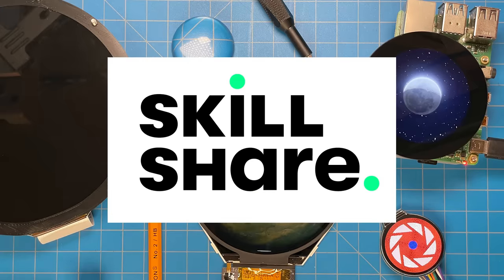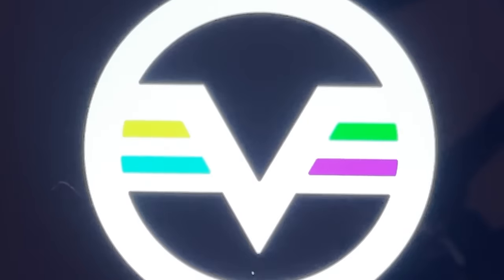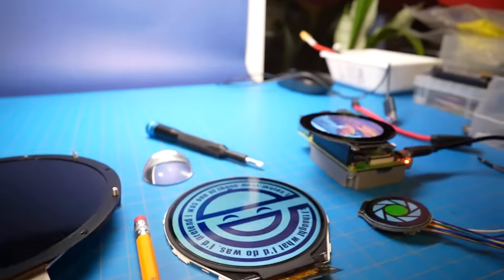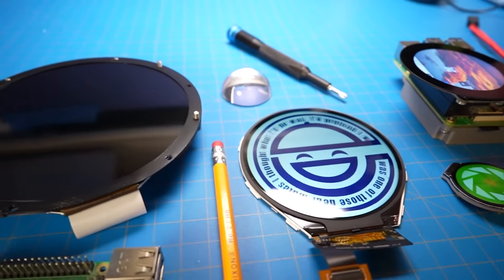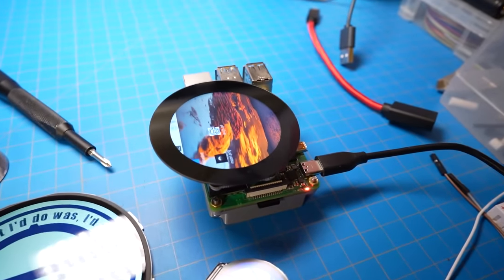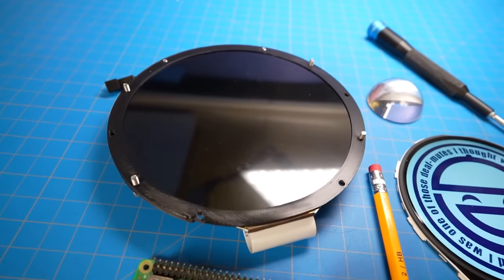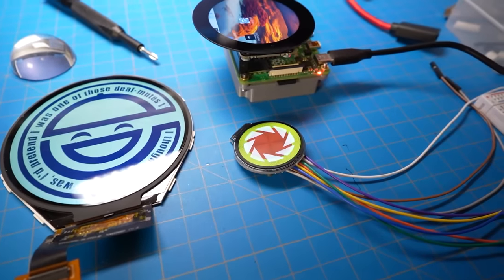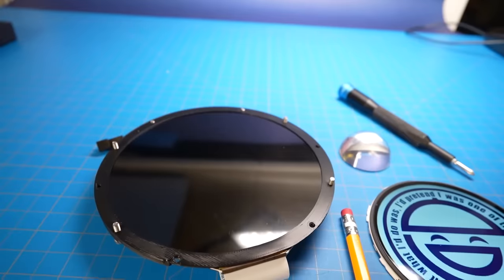Exotic Round Displays and How to Use Them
Circular displays are here! Round screens aren’t exactly useful for productivity, but are too cool to pass buy. Today I’m breaking down a few common varieties to show you how easy it is to get them running with an Arduino, Raspberry Pi, and a regular PC running Windows. All of the displays I've found are linked below.

0:00 Round Introduction
1:34 Sponsorships are how I pay rent :)
2:50 Arduino Compatible 1.28" LCD
4:26 Raspberry Pi Compatible 2.1" LCD with Touchscreen
6:00 OEM 3.4" LCD with HDMI
8:28 OEM 5" LCD with HDMI
11:30 Playing Portal 2 and Minecraft on the Round 5" Display
12:55 Circular Display Project Ideas

Amazon - Waveshare 1.28” GC9A01, IPS, SPI control, documented libraries

DFRobot round - Cheapest option, SPI control, slow refresh rate, but compact

CrystalFontz - Crispy OLED, mmall, monochrome, requires IO breakout, common controller

4d systems - OEM units from Oz, integrated controller with a proprietary, but easy to use language that allows for external control by another host (Arduino libraries available), several flavors available at different price points. Most documented round display I’m aware of.

Pimoroni - Raspberry Pi ready! The st7789 chip is well documented and can also be used with microcontrollers. The Hyperpixel version is easy to use.

  I had trouble getting it to run with my setup:(Pi 4 B+ running 32-bit PiOS Oct-30 release), but it was a quick fix

Aliexpress - Larger OEM displays with HDMI input. You can find even more bizarre displays at these stores too, so they're worth a browse:

3.4”  800 x 800

5” 1080x1080

 Elliptical LCD:

Octagonal LCD: